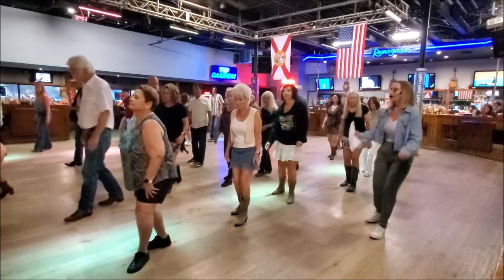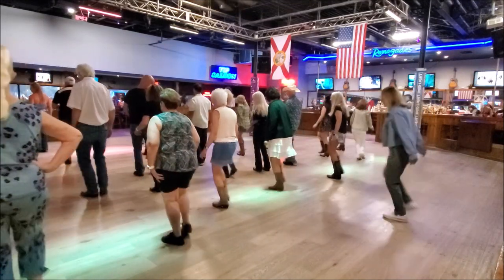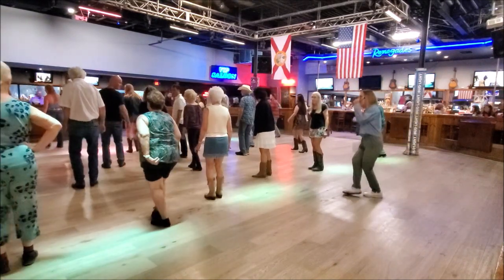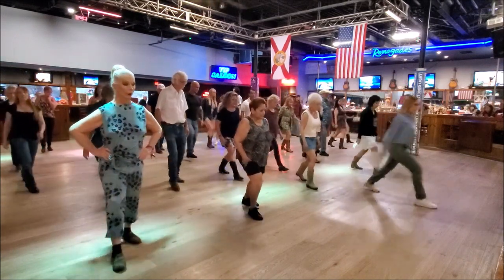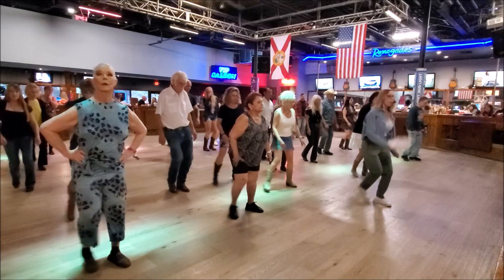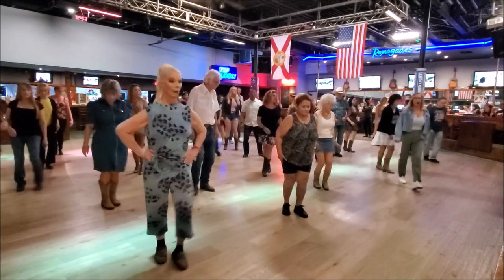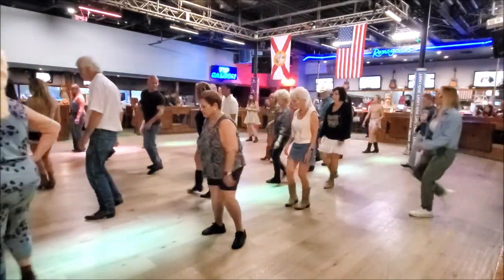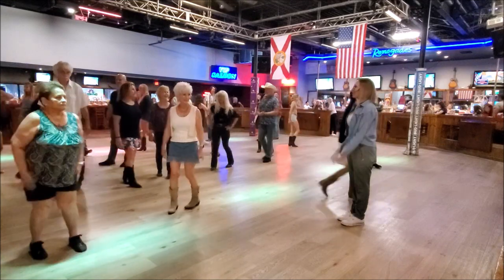Bourbon & Bocephus LD By Lisa M Johns Grose & Michelle Wright To Music With Tracy At Renegades On 4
Dance:   Bourbon & Bocephus Line Dance By Lisa M Johns-Grose & Michelle Wright
Song / Artist:   Drinking Songs by Walker Hayes
Renegades,

The music tracks are not intended to infringe any copyright laws in any way.
No profit is gained from this.